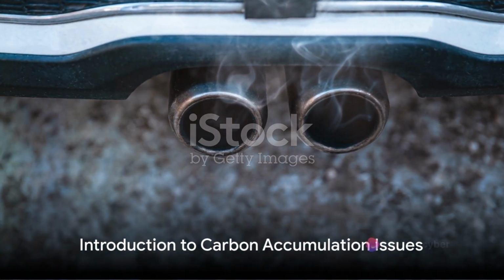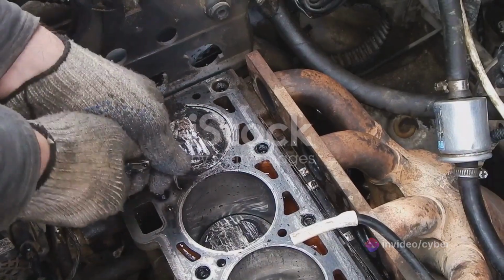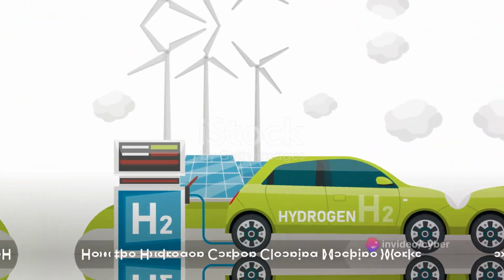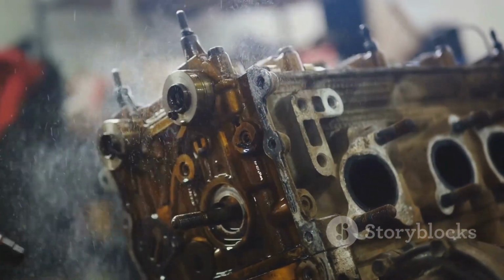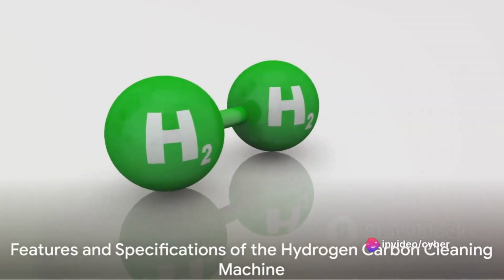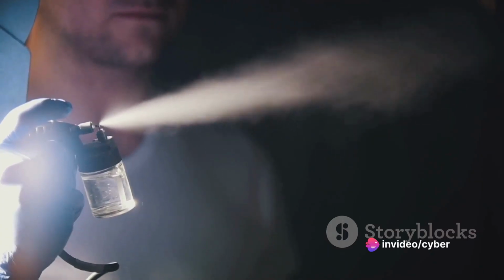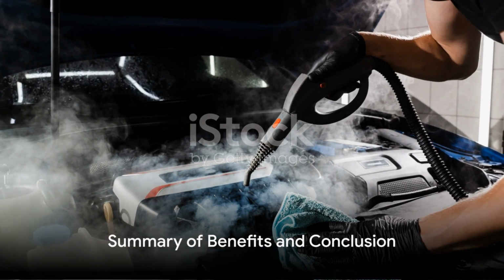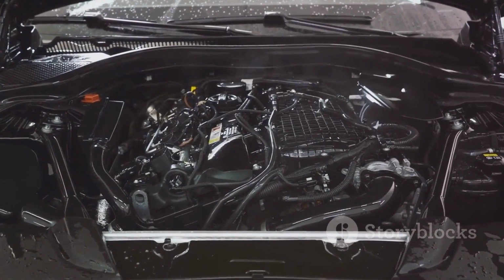Cyber Enerji Hydrogen engine carbon cleaning machine, High hydrogen production 110-220 v machine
Link to buy from ebay

L8 5000 WATT CARBON CLEAN MACHINE 2400L HHO GAS

THE DEVICE CAN PRODUCE UP TO 2400 LITERS OF HHO GAS PER SAT.

Our machine is for professional use. Do not confuse with amateur machines. It is suitable for continuous operation for auto workplaces. It provides REAL cleaning with its high gas production capacity. You can use it from the smallest vehicle to the largest vehicles.

WHAT IS CARBON CLEAN MACHINE?

With carbon clean; Carbon (soot) and sticky and harmful deposits such as ignition system, cylinder, valves, exhaust pipe, catalytic converter egr, egr valve are cleaned in your vehicle, and your engine regains its first day performance.

WHAT KIND OF PROBLEMS DOES CARBON ACCUMULATION CREATE IN VEHICLES?

* Falling of cylinder compression.
* Decrease in engine power.
* Excessive fuel consumption.
* Bad idle.
* Decrease in the ability to accelerate.
* Hard work in cold weather.
* Shaking the engine running.

FUNCTION:

* Ignition system, engine interior, valve and piston surfaces, and exhaust system are cleaned.

RESULTS:

* Fuel saving up to 25% as a result of cleaning in very dirty engines is around 5-15% on average.
* Engine performance increases. Generally 10% increase in power in diesel engines and 30% increase in some measurements is normal result. Difficulty starting with gasoline engines before cleaning,
Misfire, hard work at low speed and similar complaints are eliminated.
* The reduction of harmful exhaust emissions has been determined at values ​​reaching over 60% in gasoline engines and up to 80% in diesel engines.

APPLICATION:

* 30.000 km. The application is started for the vehicles that have been made.
* Every 10,000 km in gasoline vehicles. is also repeated.
* Every 15,000 km in diesel vehicles. is also repeated.

Hydrogen gas is supplied to the vehicle through the air filter and the vehicle is run at idle for 45-60 minutes. It is operated at 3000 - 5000 rpm by pressing the gas for 10 seconds every 5 minutes.

WITH CARBON CLEAN ‘ECONOMY IN FUEL FULL POWER IN ENGINE‘

WITH ELECTRONIC GAS OUTPUT ADJUSTMENT FOR VEHICLES BETWEEN 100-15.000 CC

Our device has a complete digital control system produced with the latest technology.

Gas production can be adjusted up to a maximum of 5000 liters per hour at 10kw power.
(Usage over 15 minutes at 10kw power is not recommended)

Do not exceed 5kw power for continuous use. 2400 liters of hho gas is produced per hour at 5kw power.

It can be used in all vehicles up to 15,000 cc.

10.000 watt 220 volt DC power supply

Digital power adjustment system

Digital control DSP technology for system safety and reliability

Information panel with voltage, ampere, instantaneous power, total consumed energy, total operating time display

With the digital timer, you can easily set the time between 0-1999 minutes. it turns off automatically when the time is up.

The water level can be easily monitored with the LED indicator.

With the ONLY Special Steel radiator cooling system in the world

Suitable for 24/7 use

Hydrogen gas purification unit.

Start / stop button

Furnace painted steel case

SINGLE Fully enclosed wet seal-less cell in Turkey. Never leaks water. guaranteed waterproof for life.

Cell operating voltage 220 volts 0-23 amps

Power cable 5 meters

Gas hose 7 meters

front and rear wheels can rotate 360 ​​degrees with locking system

The device box is painted with electrostatic oven paint.

Water tank capacity 10 liters

Dimensions: h80x65x35cm